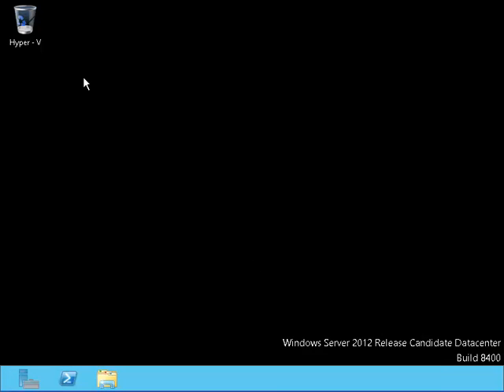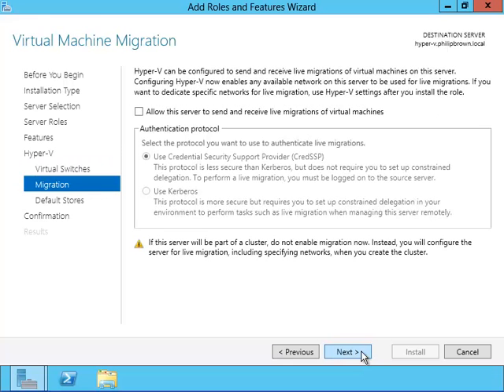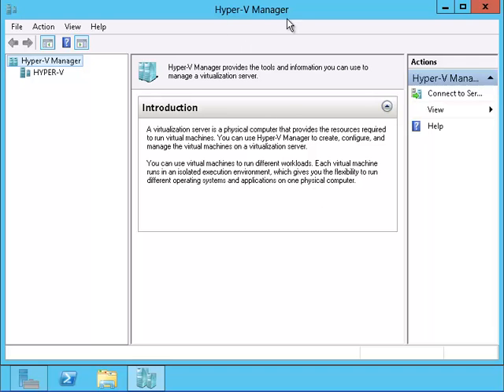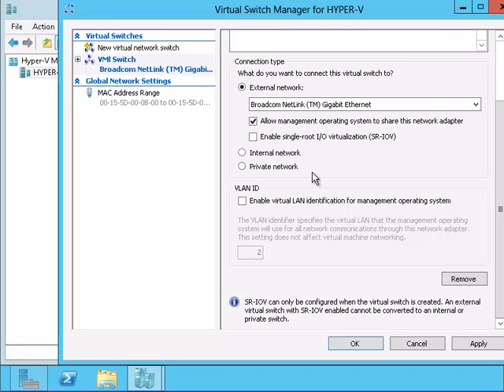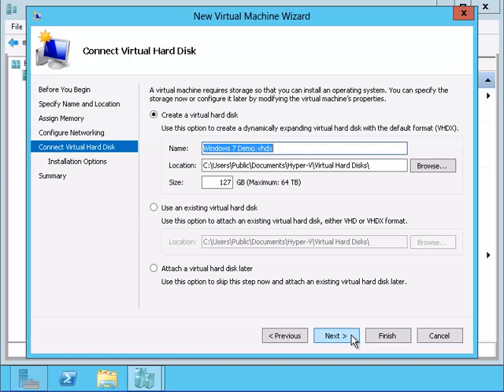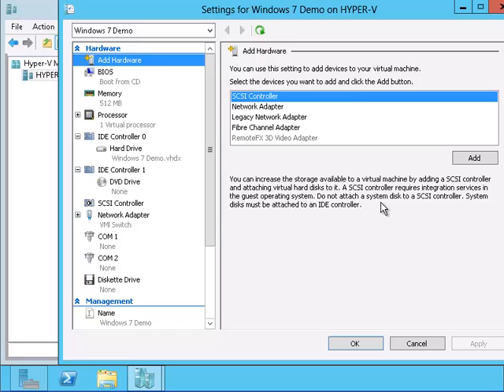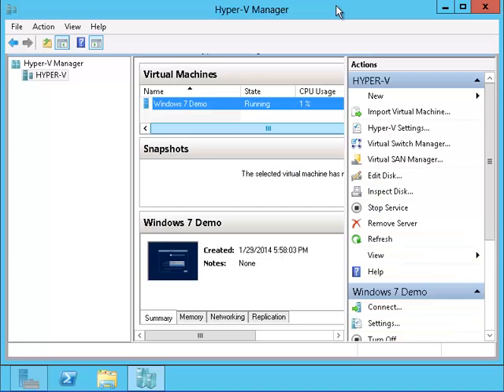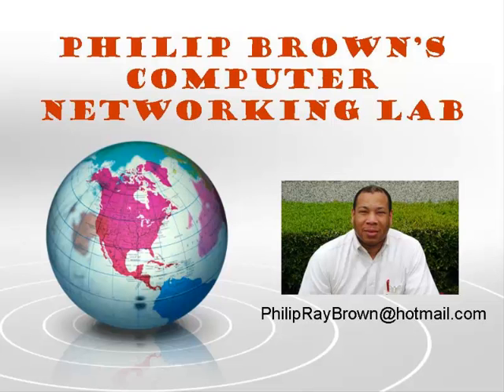Servers: Hyper-V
Philip Brown
Dallas, TX